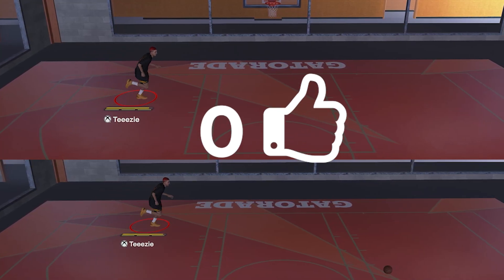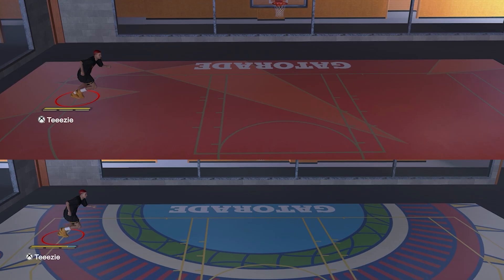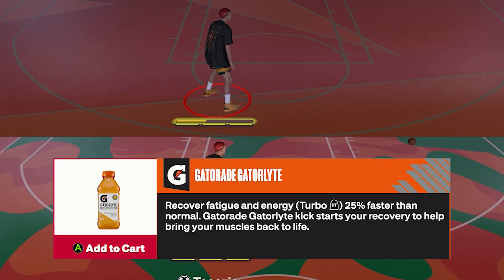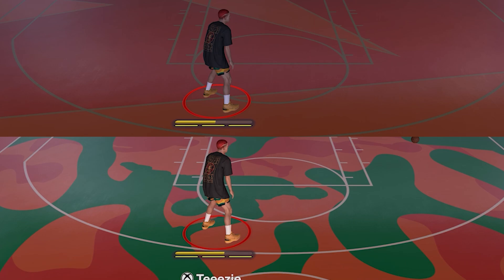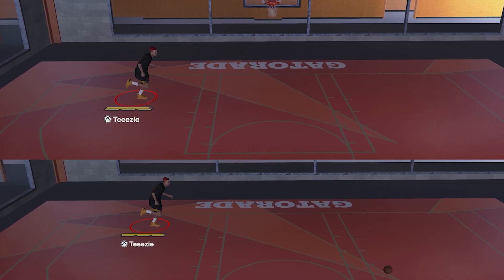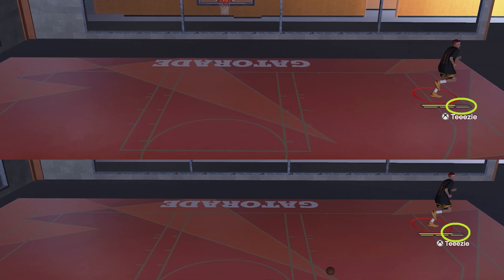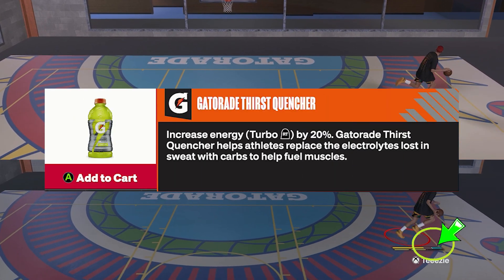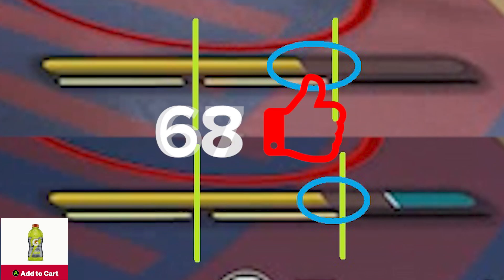The TRUTH about GATORADE BOOSTS...